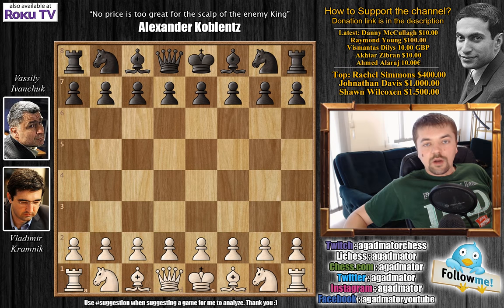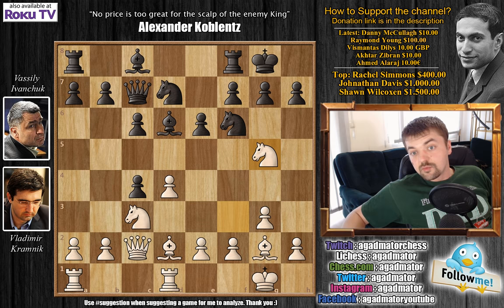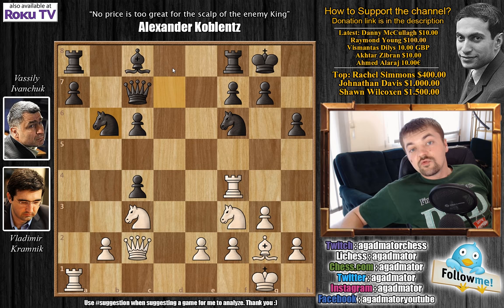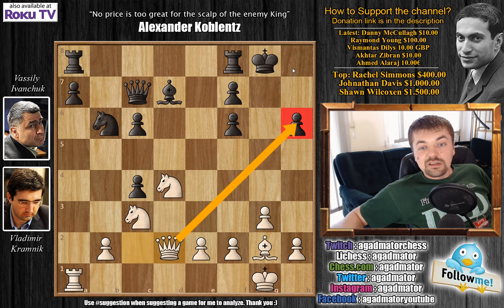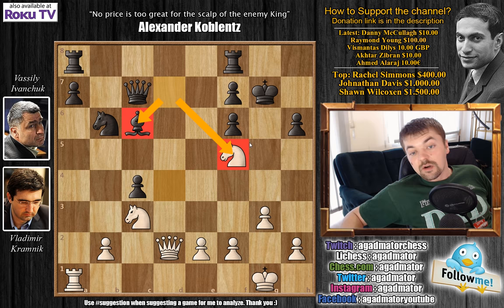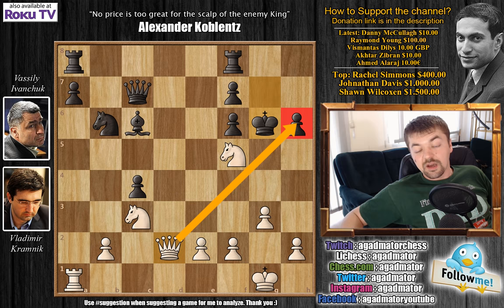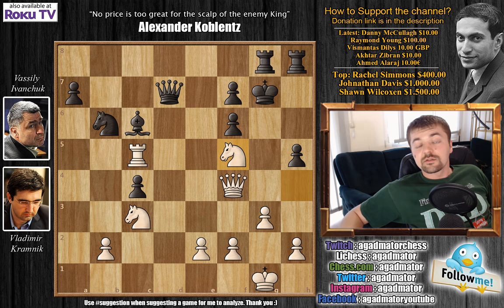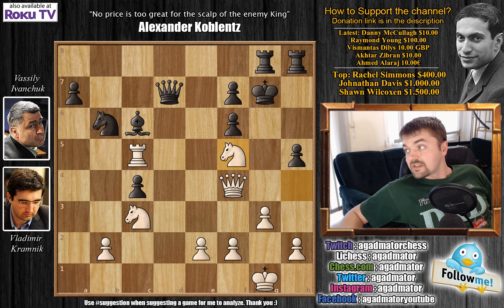Can A Human Defend This? | Kramnik vs Ivanchuk | Candidates Tournament 2013. | Round 6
Follow MprooV on Twitter agadmator By winning in round 6 Levon Aronian (Armenia) and Magnus Carlsen (Norway) increased their lead at the FIDE Candidates' Tournament to 1.5 points. The score was opened by Carlsen who beat Peter Svidler (Russia) from the black side of a Closed Ruy Lopez. Aronian profited from a blunder by Teimour Radjabov (Azerbaijan) in the 7th hour of play. In a Closed Catalan, Vladimir Kramnik (Russia) sacrificed an exchange and then a piece, but despite getting into time trouble yet again, Vassily Ivanchuk (Ukraine) defended well and held the draw. Alexander Grischuk (Russia) and Boris Gelfand (Israel) drew an exciting 3.Bb5 Sicilian.

Check out all photos from Round 4 of the 2013 candidates tournament

Vladimir Kramnik vs Vassily Ivanchuk
World Championship Candidates (2013), London ENG, rd 6, Mar-21
Indian Game: Anti-Nimzo-Indian (E10)

1. d4 Nf6 2. c4 e6 3. Nf3 d5 4. g3 Bb4 5. Bd2 Bd6 6. Bg2 Nbd7 7. O-O O-O 8. Qc2 c6 9. Nc3 dc4 10. Rfd1 Qc7 11. Ng5 Be7 12. a4 e5 13. a5 ed4 14. Bf4 Bd6 15. Rd4 Bf4 16. Rf4 h6 17. Nf3 b5 18. ab6 Nb6 19. Rf6 gf6 20. Nd4 Bd7 21. Qd2 Kg7 22. Bc6 Bc6 23. Nf5 Kg6 24. Ra5 Rh8 25. Qd4 Rag8 26. Rc5 Qd7 27. Qf4 h5 28. Nh4 Kg7 29. Nf5 Kg6 30. Nh4 Kg7 31. Nf5

NANO nano_1h1kgfaq88t1btwadqzx73rbha5hwbb88sxmfns851kwj8hnosdj51w388xx
Monero 4AdvvqmC4xhPyyRSAEDxTTAoXdxAtX2Py6b8Eh4EQzBLGbgo5rY5Khcap1x76JrDJH87yibAE9b6TPwTsvBAiFFCLtM8Be7